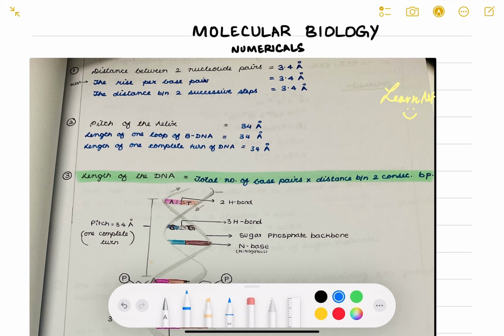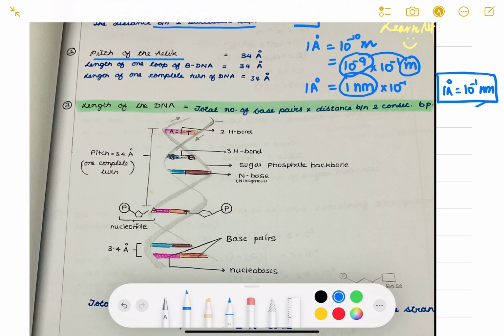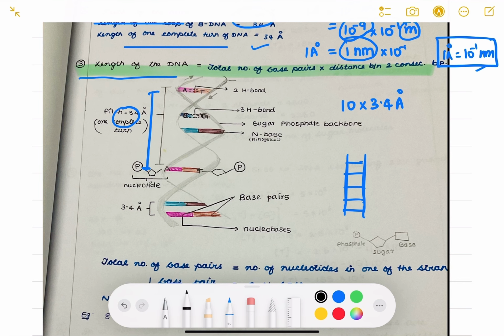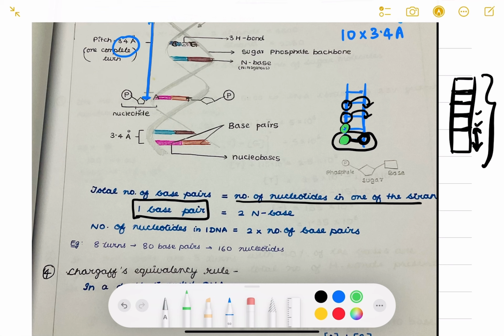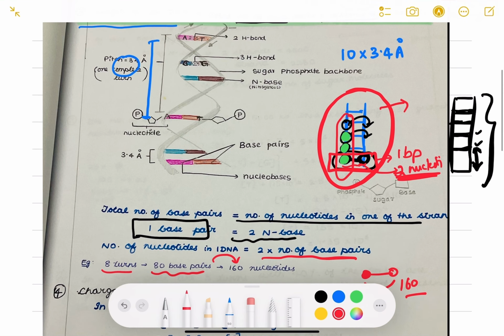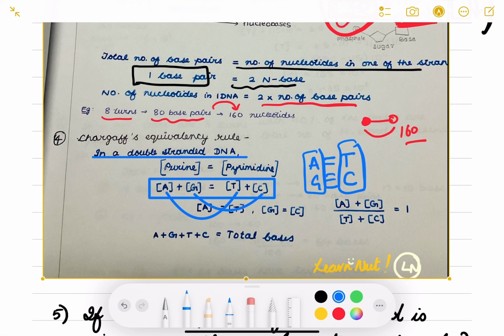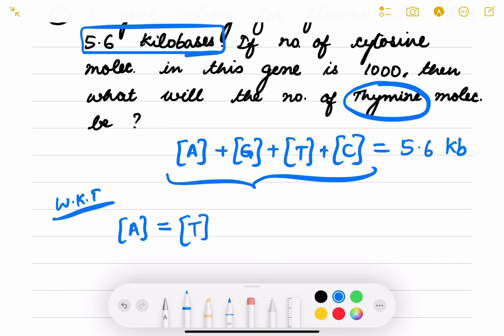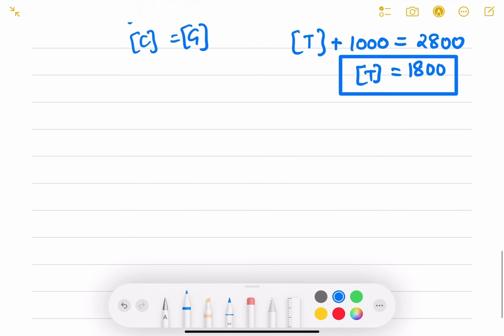Tricks in Molecular biology||class 12||NCERT biology||numericals part 1